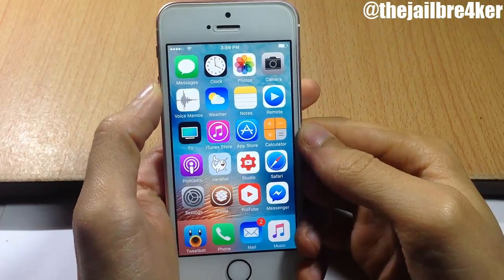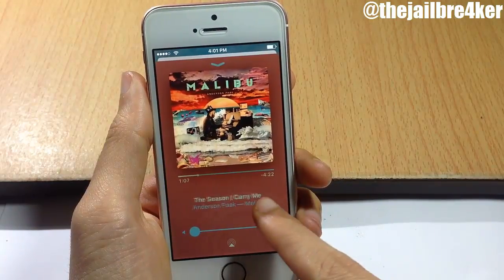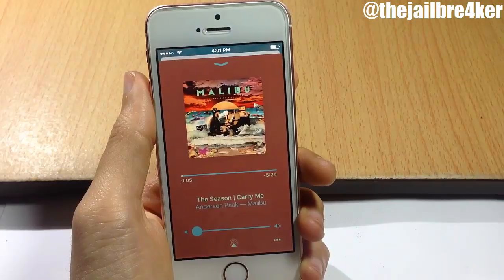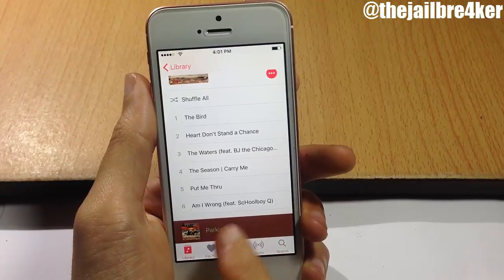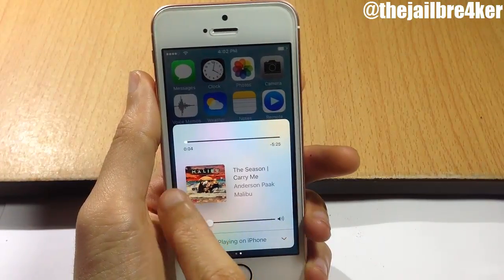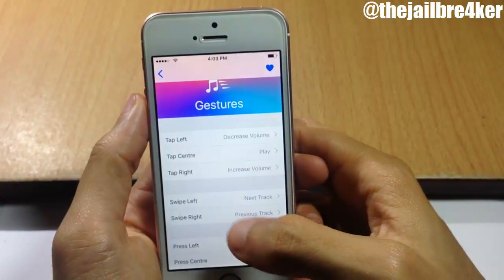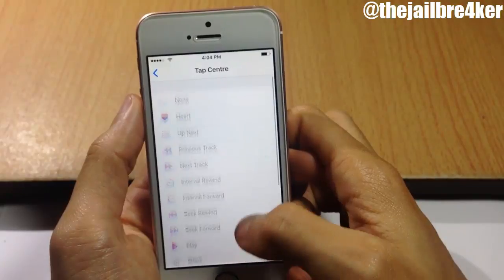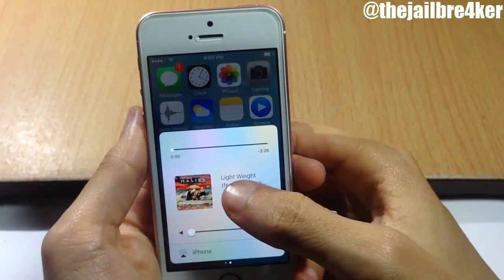iOS 10 Tweak: Acapella 3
It gives the ability to control the Media player based on tapping and swiping!